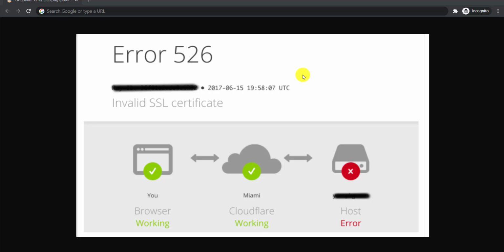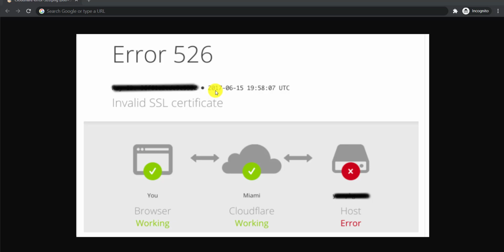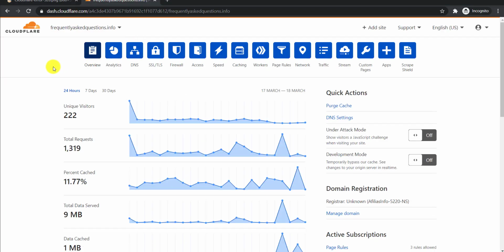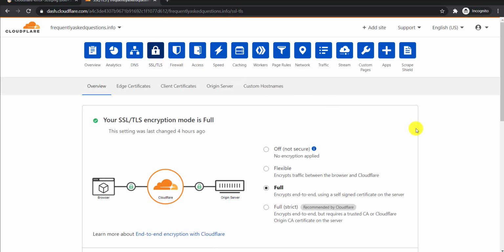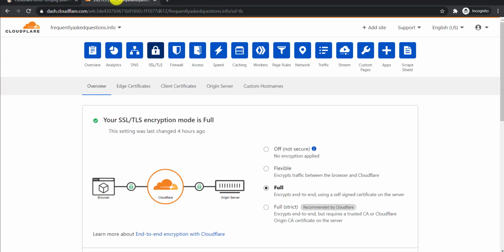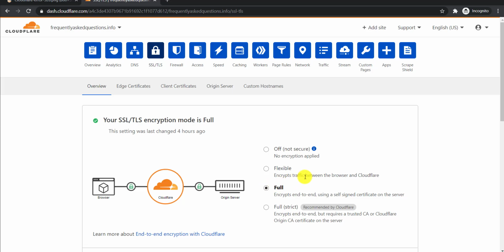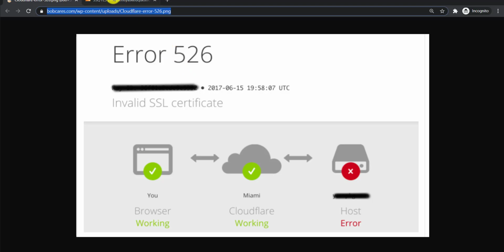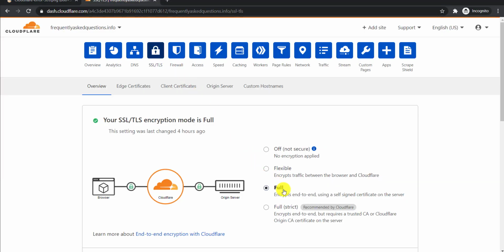How To Solve 526 error & Invalid SSL Certificate Problem |Fixing Error 526: Invalid SSL certificates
Error 526 is most likely to occur when you have Cloudflare set to "Full SSL (Strict)" mode and Cloudflare is unable to validate the SSL/TLS certificate on your origin server. Understand that when you use Cloudflare, there are two SSL/TLS certificates involved